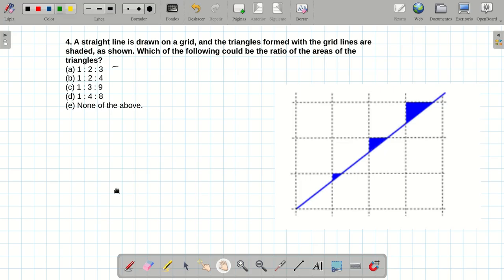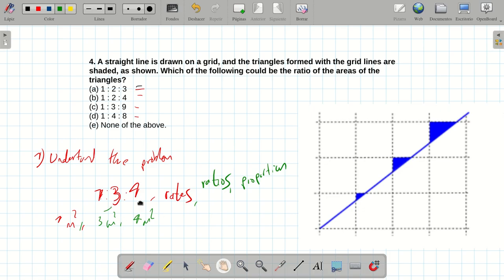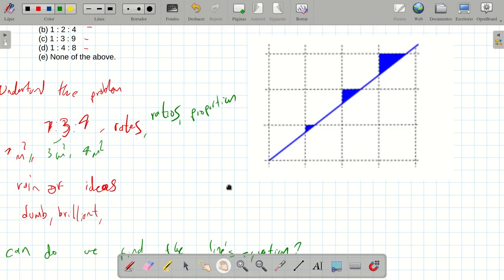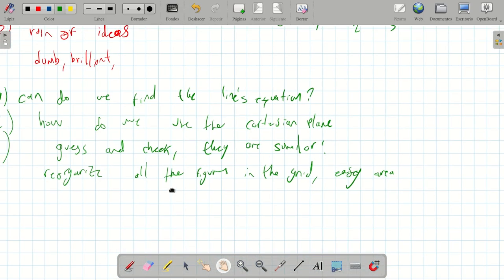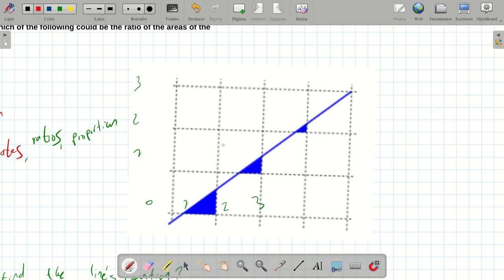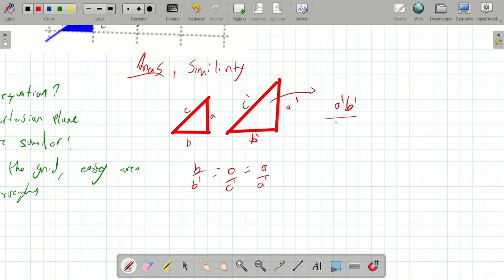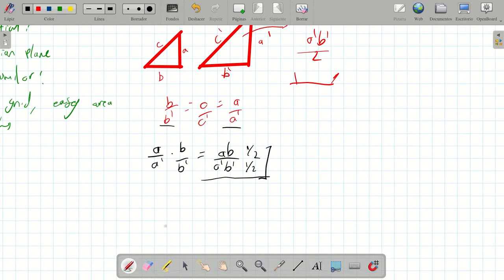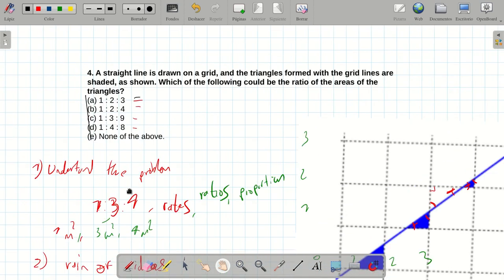math kangaroo math contest, 2020 student level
tell me the solution in the comments,